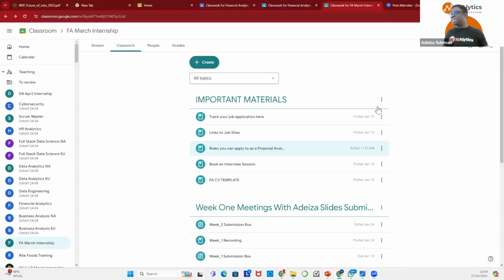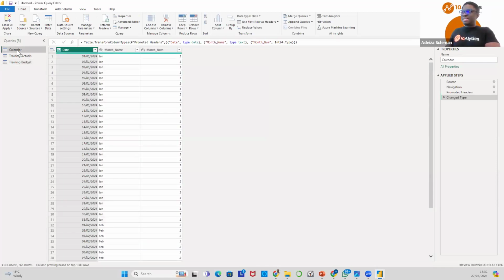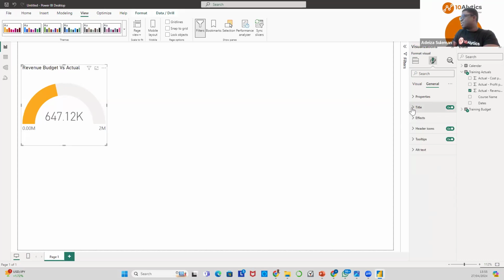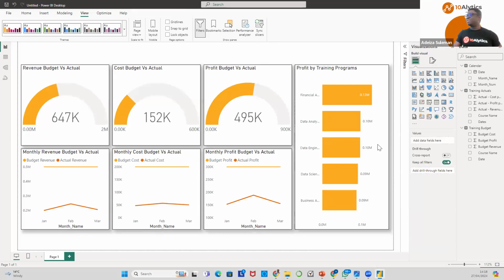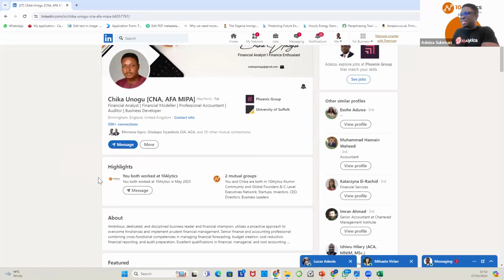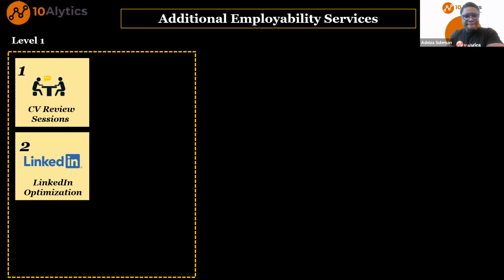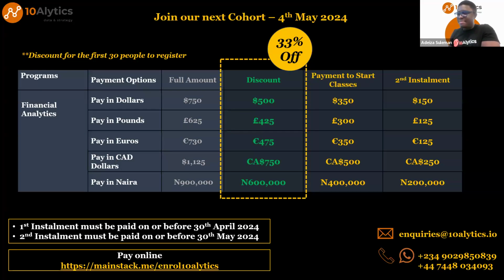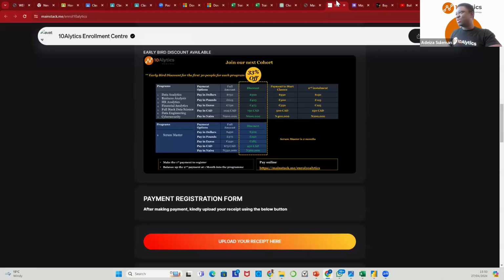Tracking Financial Metrics Using PowerBI as a Financial Analyst (A Real-life Case Study)